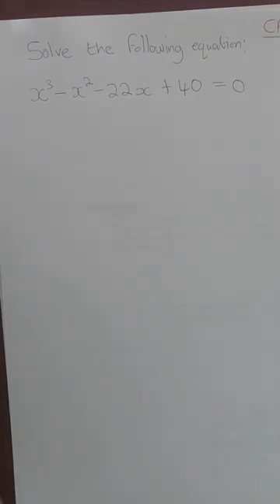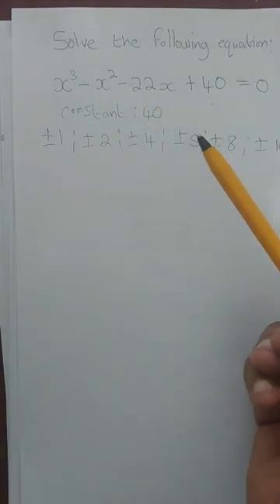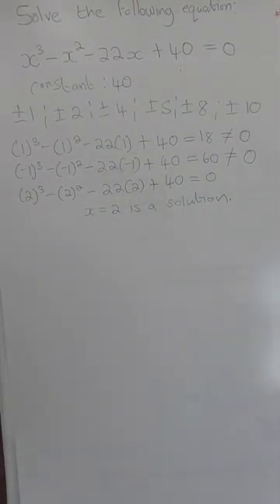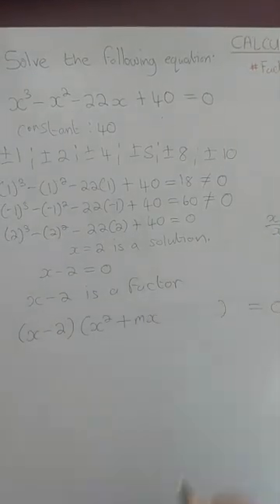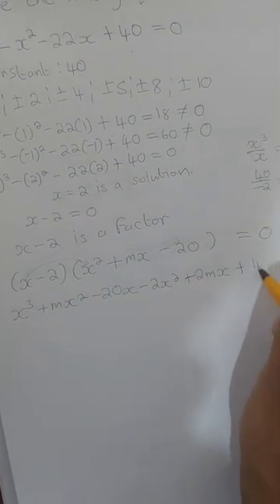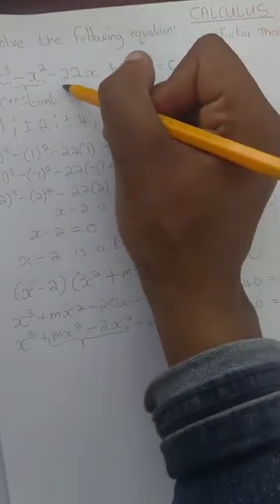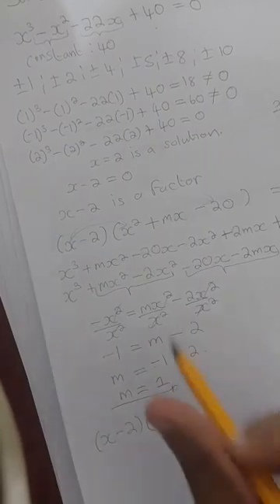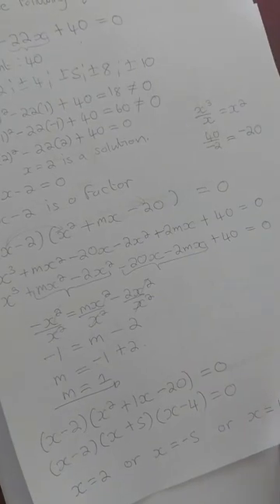Solving cubic equations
Grade 12 Mathematics, Calculus, Cubic Equations, Factor Theorem